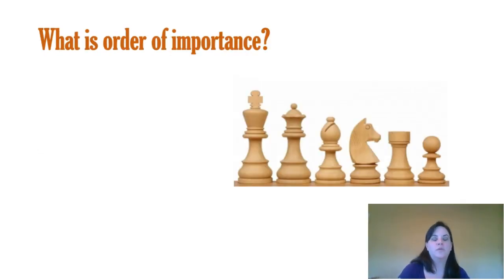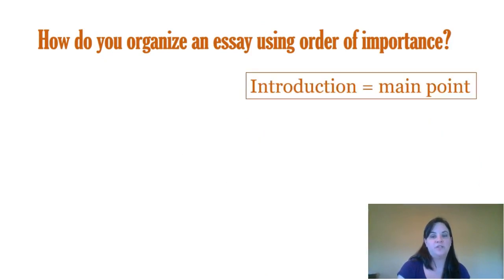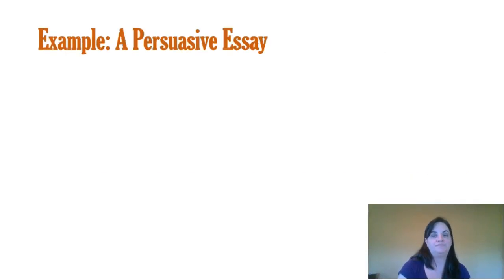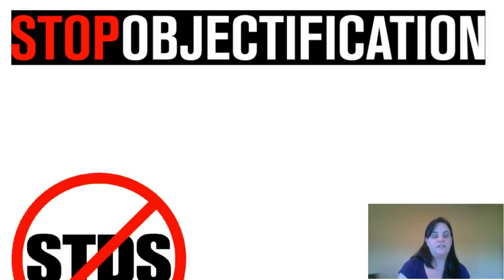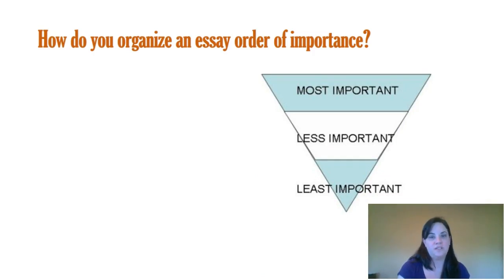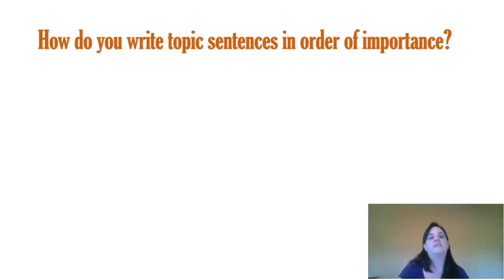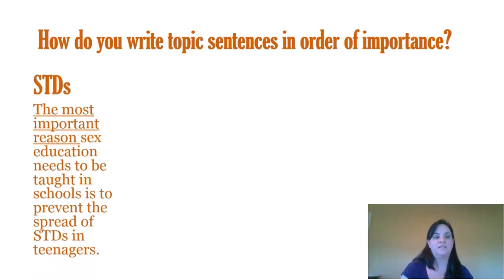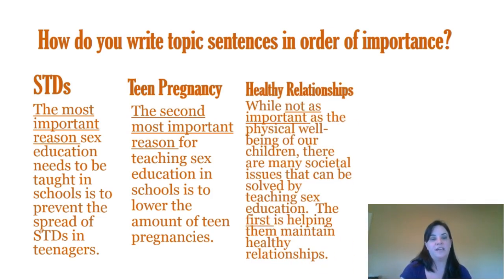Order of Importance in Essays